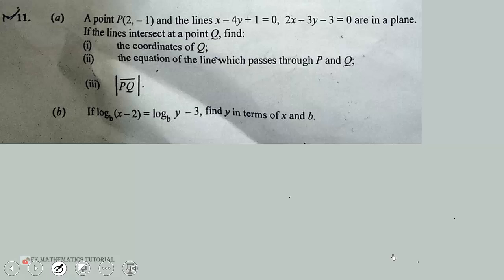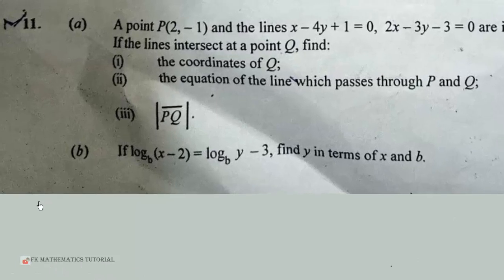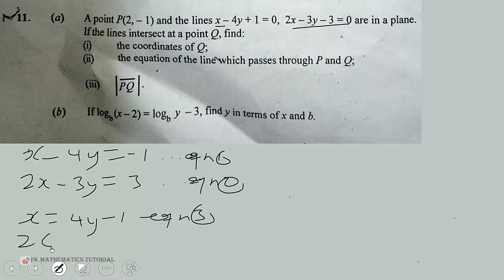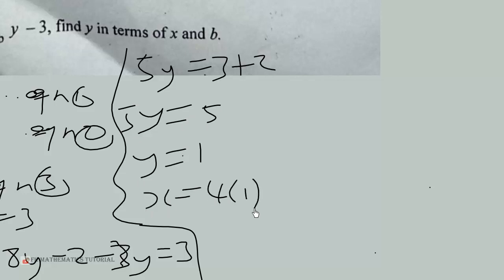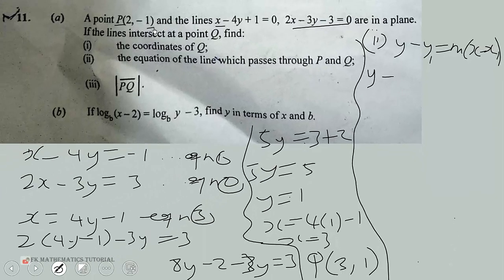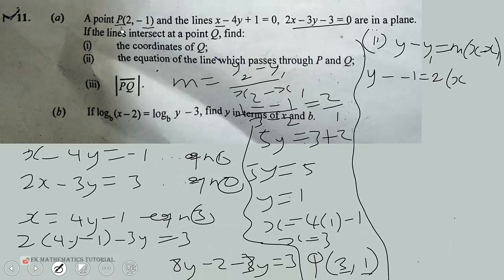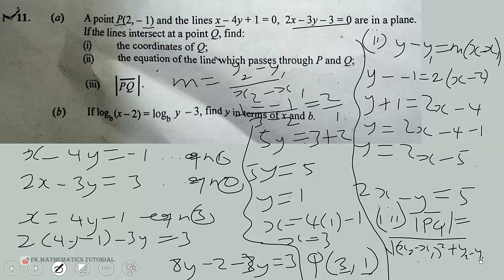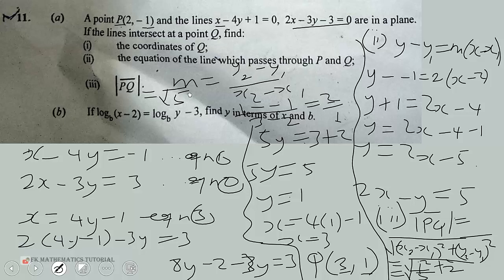WASSCE 2023 NovDec Core Mathematics Paper 2 Question 11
Coordinate Geometry
Logarithm